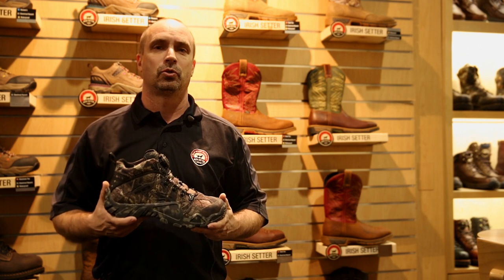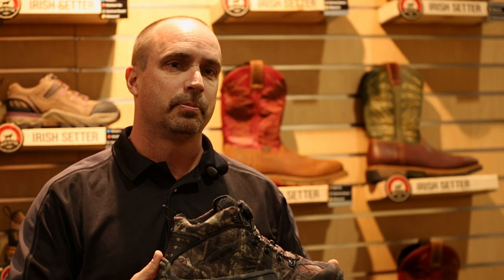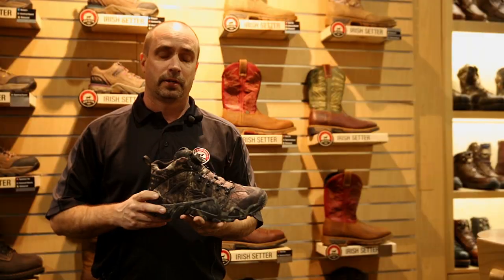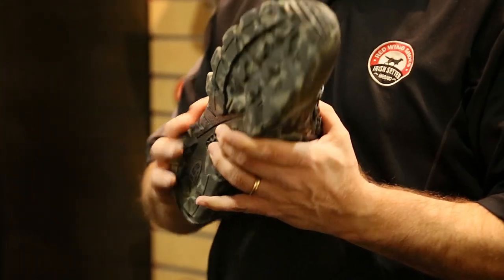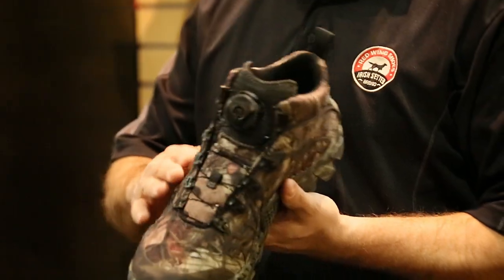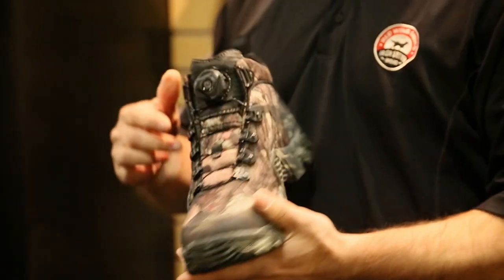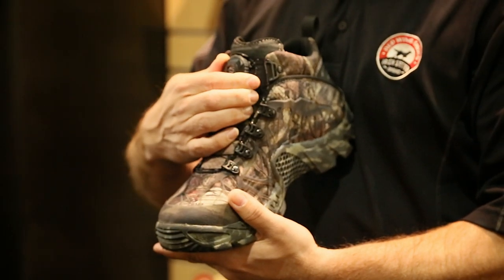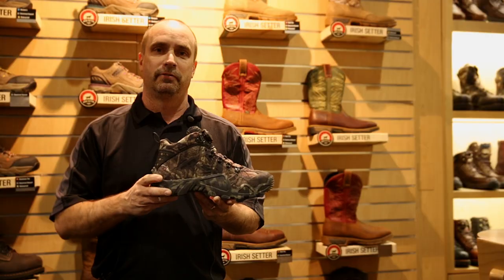Irish Setter New VaprTrek Boots - Mossy Oak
With all of its technological smarts, the VaprTrek is a game changer. Featuring RPM technology, a breakthrough composite sole material that significantly reduces the weight of the boot, the VaprTrek is 40% lighter than our traditional big game boots. In addition to its lightweight feel, the VaprTrek offers an athletic maneuverability that heightens both balance and traction. Packing the punch of a hunting boot with the dexterity of an athletic shoe, the VaprTrek is all the boot you’ll ever need out on the hunt.